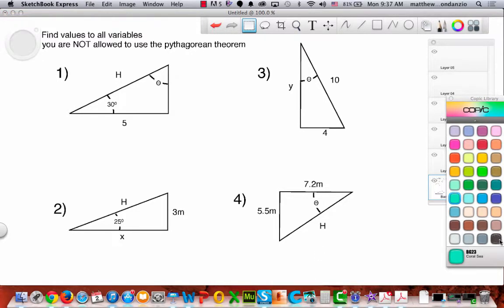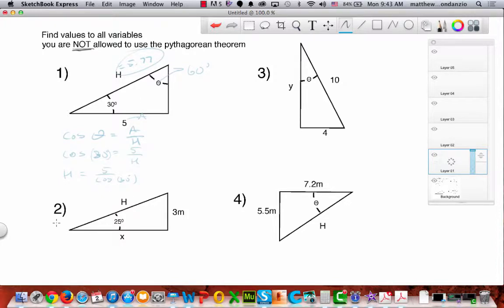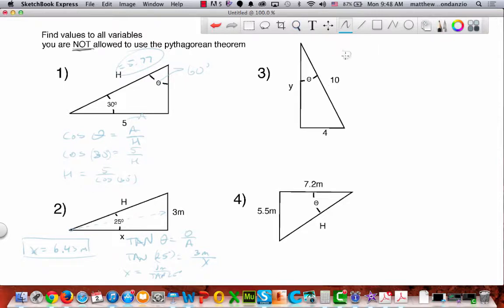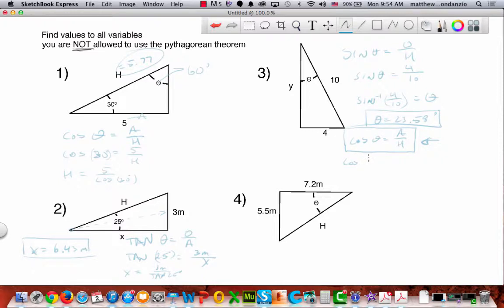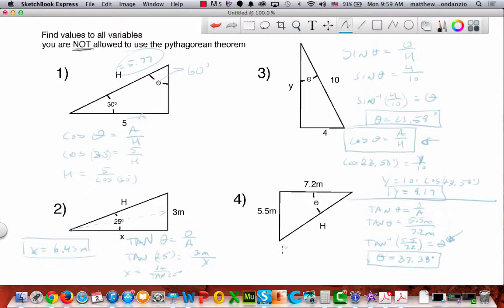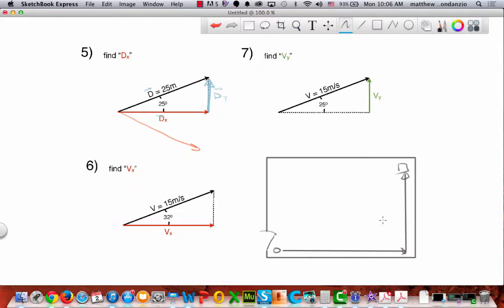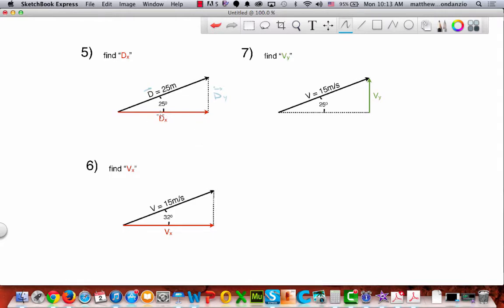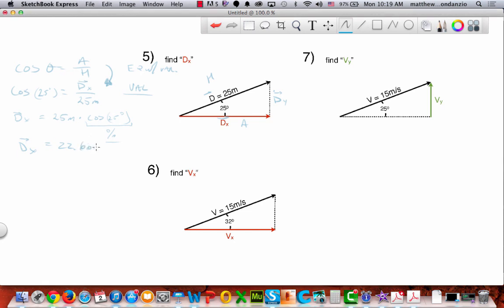class notes 2_2_15 non-honors